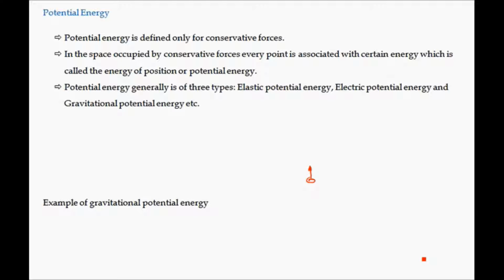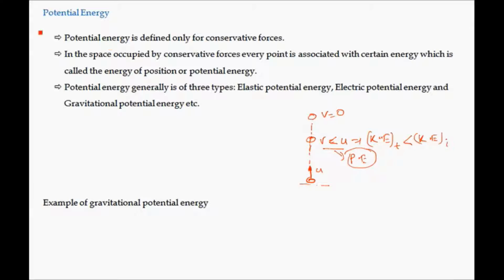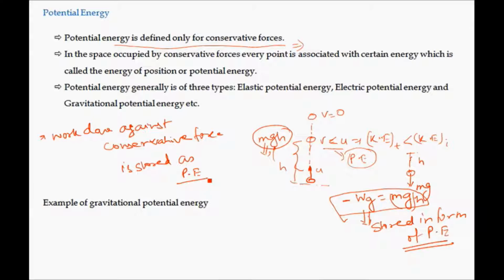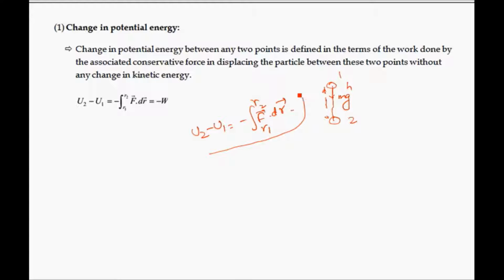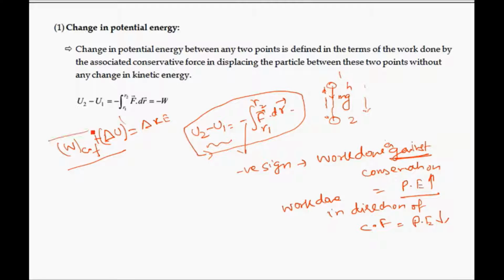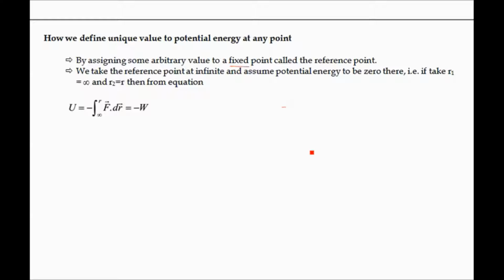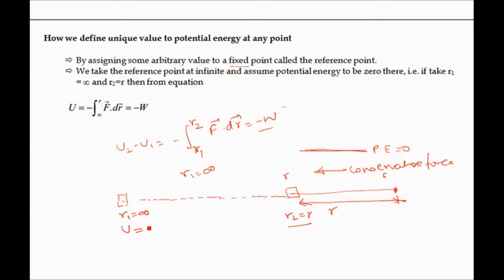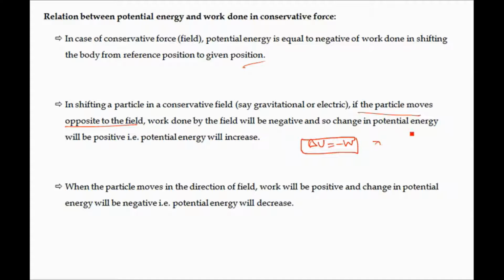Potential Energy 1 Basics of Potential Energy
This video discuss the basic of potential energy and very important for understanding of this concept. Must for CBSE and other competitive examinations